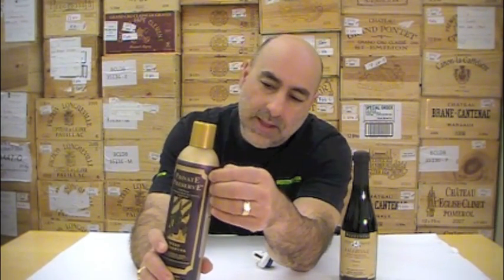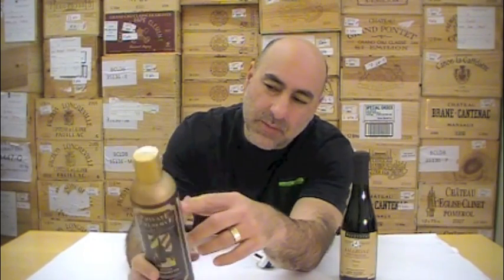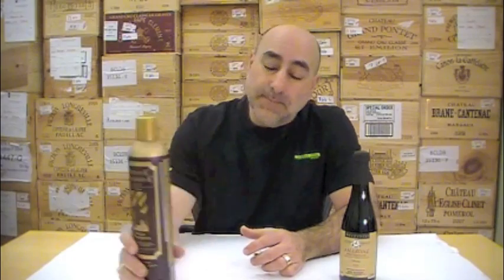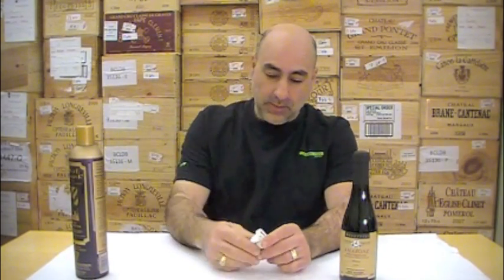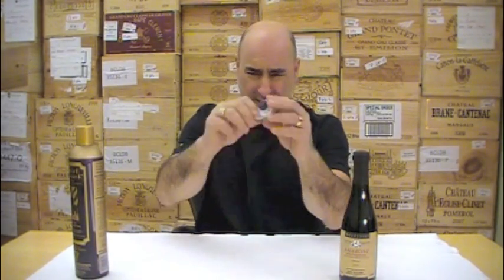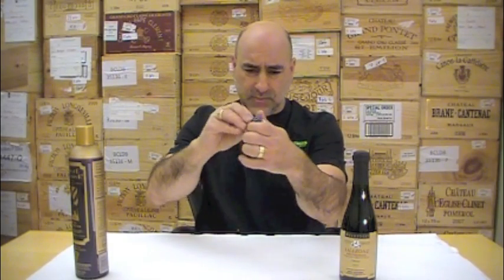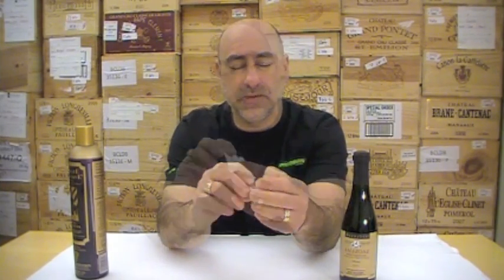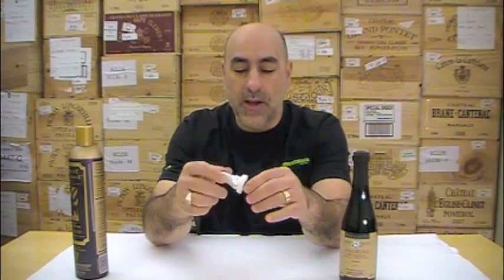Wine Preservation with John Clerides from Marquis Wine Cellars